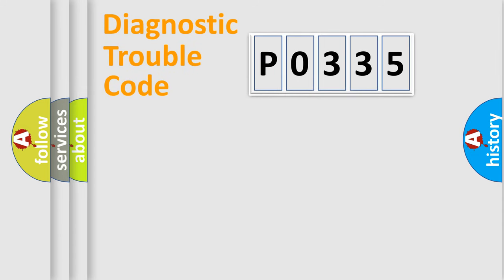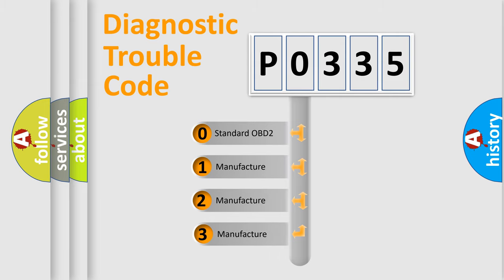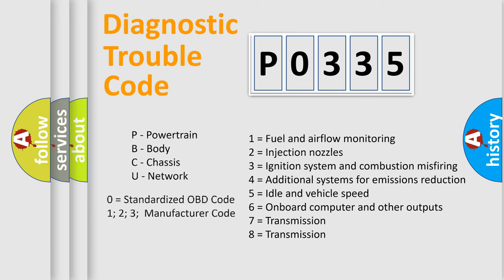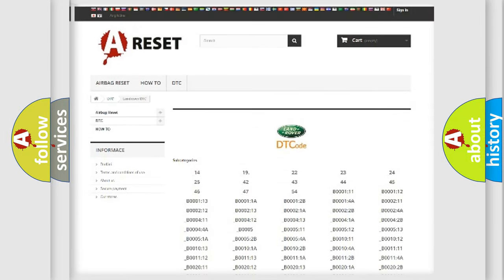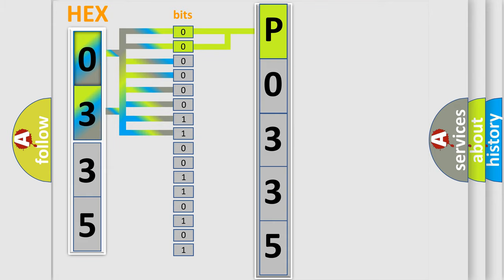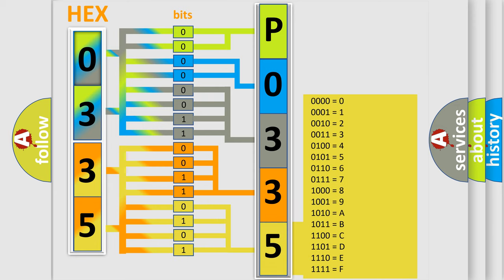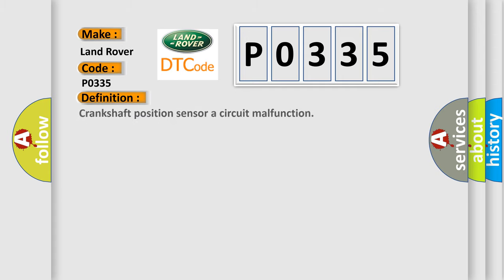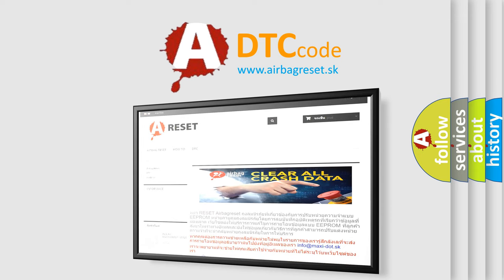DTC Landrover P0335 Short Explanation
Contents:
0:21 Basic DTC analysis according to OBD2 protocol standard.
1:48 Insight into programming
2:58 A diagnostically understandable description of the Diagnostic Trouble Code
3:05 Basic error definition

Make
Land Rover
Code
P0335
Definition
Crankshaft position sensor a circuit malfunction
Description
Reference mark outside search window for more than two revs, with engine speed above 500 rev or min